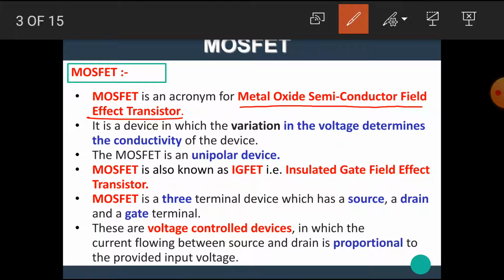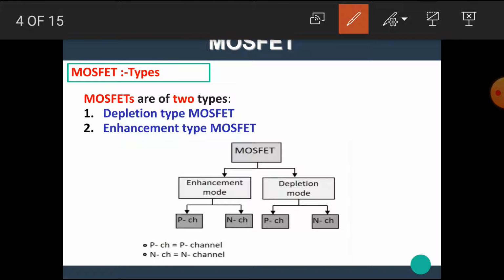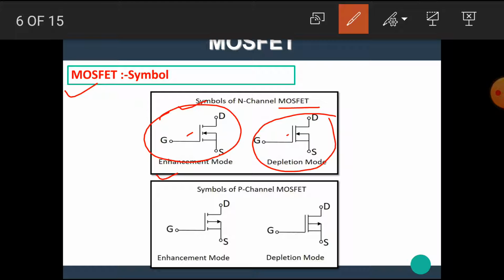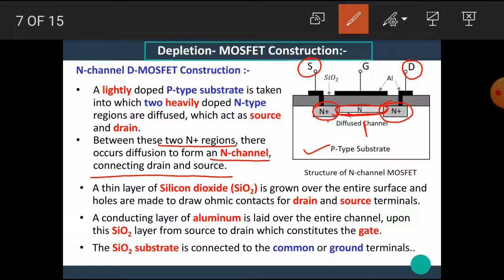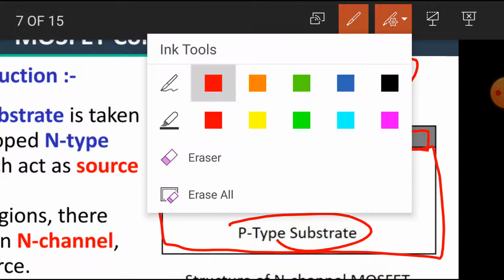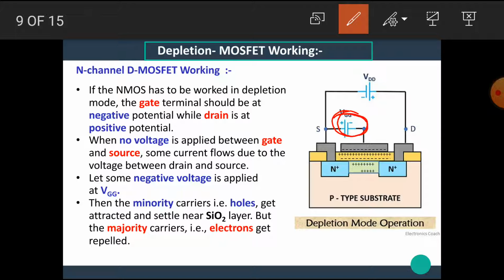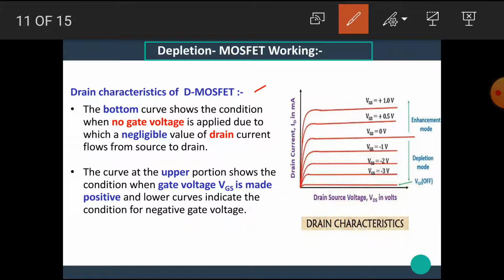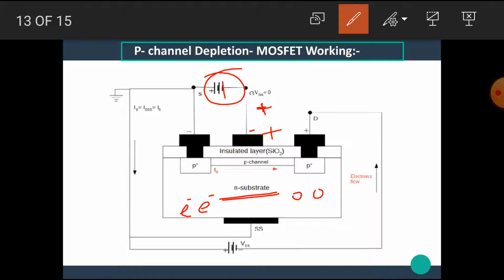FYBCS | Semiconductor-Lecture-14 |MOSFET | Working of N channel Depletion MOSFET